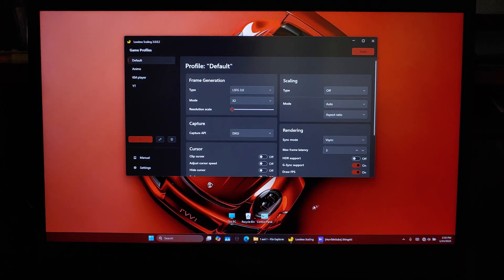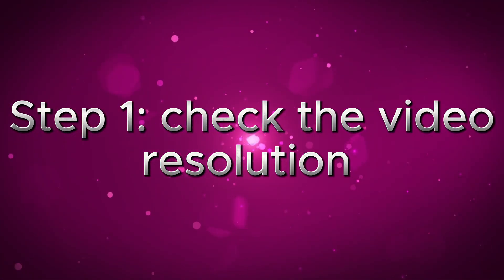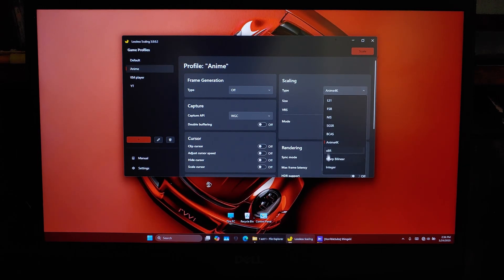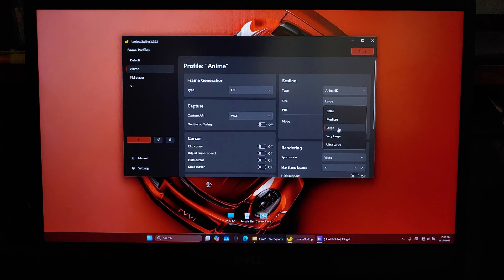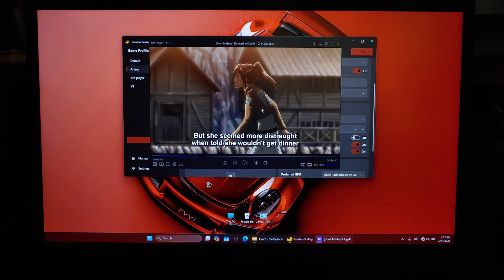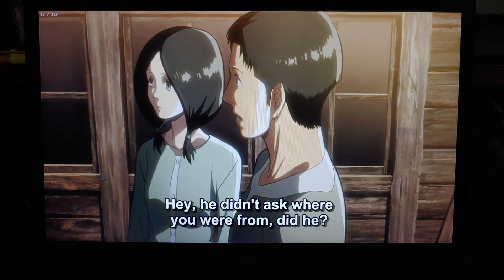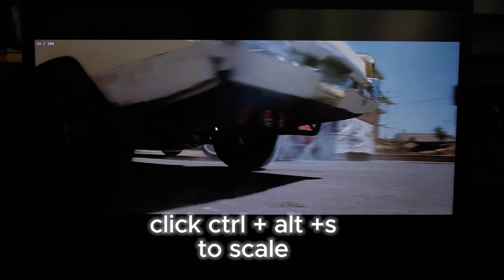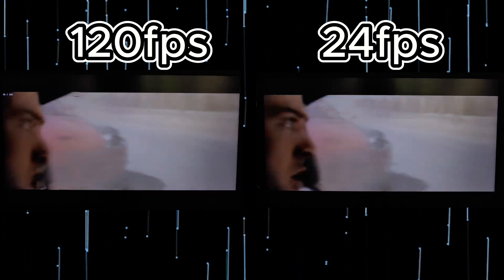How to UPSCALE ANIME & MOVIES with Lossless Scaling! (Frame Generation Guide)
Enter the full license giveaway Use AI to upscale anime videos for free, with bonus feature to enhance video/image, download, convert, edit and record.

Want to watch your favorite anime and movies in higher resolution with silky smooth framerates? In this video, I’ll show you how to use Lossless Scaling to upscale low-resolution videos and add frame generation for an ultra-smooth experience!

📌 What You'll Learn:
✅ How to upscale anime & movies to your screen’s resolution
✅ Choosing the best upscaling method (Anime4K, Nearest Neighbor, FSR)
✅ Using Frame Generation (LSFG 3.0) for buttery smooth playback
✅ The best KM Player settings for accurate video scaling
✅ Side-by-side before & after comparisons

🛠 Required Software & Tools:
🔹 Lossless Scaling – [Steam Link]
🔹 KM Player – [Download Link]

💡 Best Settings for Anime:
🎞 Scaling: Anime4K or Nearest Neighbor
📺 Resolution: Large (1080p) / Very Large (4K)
⚙ Crop Input: 30px (Top) | 70px (Bottom)

💡 Best Settings for Movies:
🎞 Scaling: FSR (FidelityFX Super Resolution)
📺 Frame Generation Mode: 5x+ (For 120Hz Displays)

🎬 Watch in 60FPS for the best experience!
🎥 Chapters:
00:00 - Intro
00:36 - Step 1 getting video resolution
01:10 - Step 2 upscaling using LSFG
01:42 - Step 3 choosing the settings
02:37 - enabling FG on anime
03:18 - Upscaling Movies with FSR and FG
04:05 - Side-by-Side Comparison

💬 Have questions? Drop them in the comments below! I’ll be happy to help. 🚀